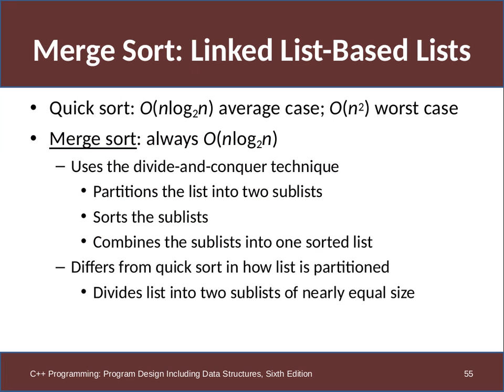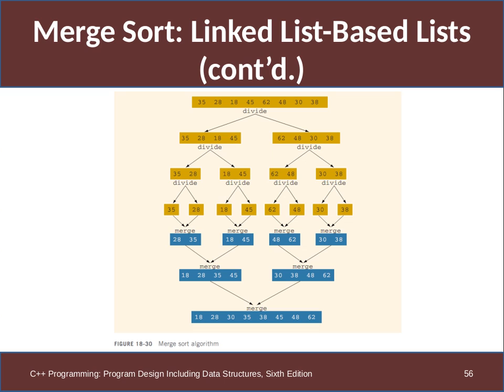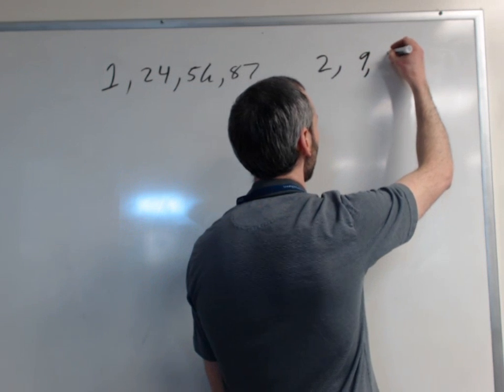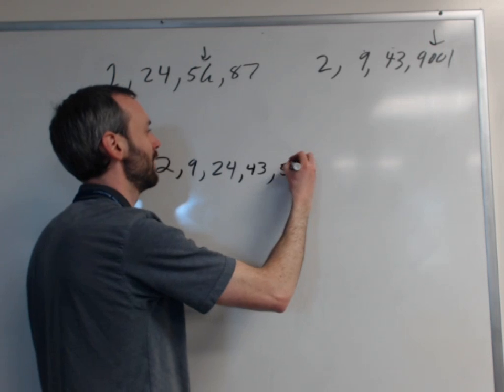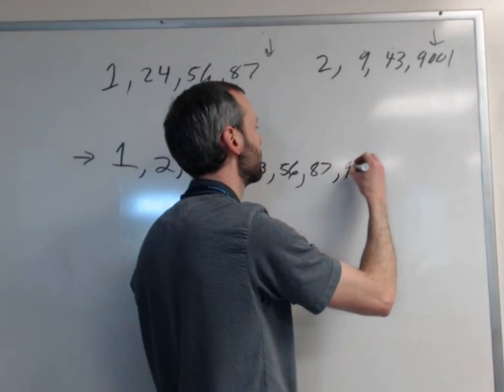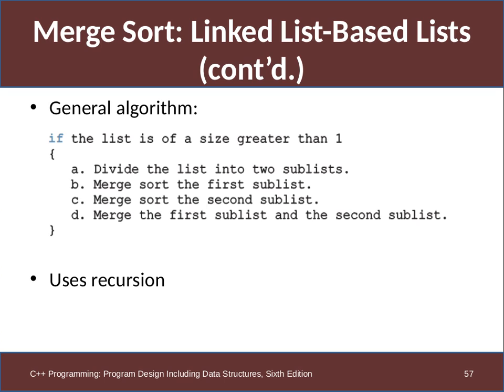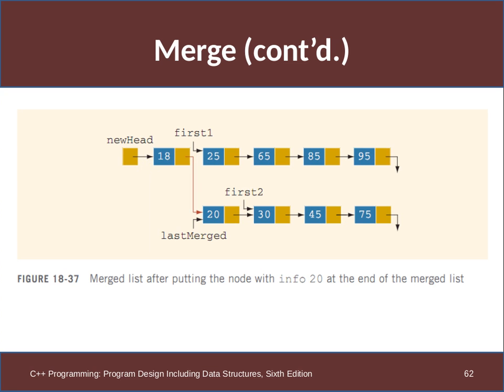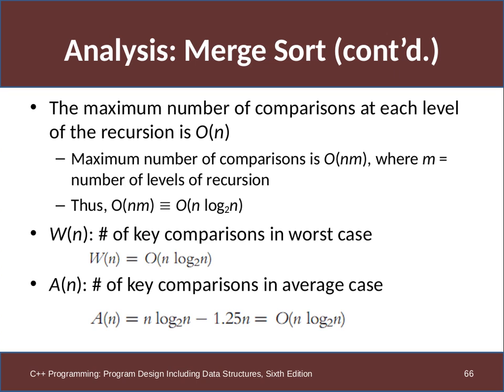csci 315 spring2018 day12 02